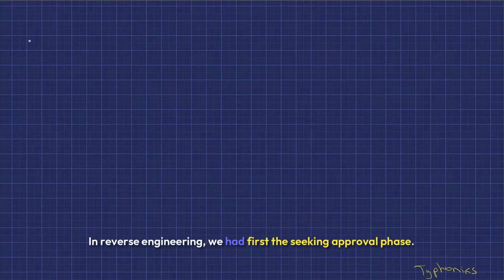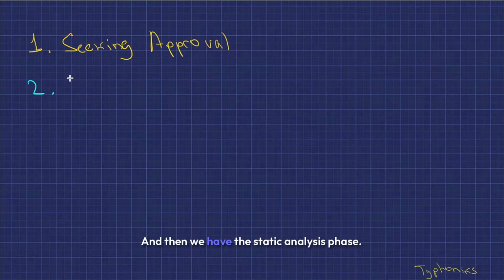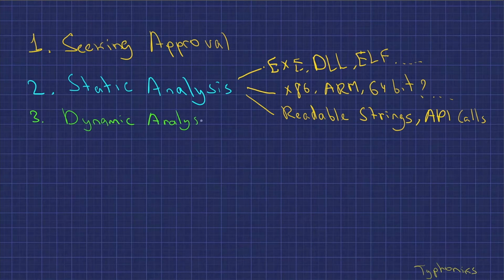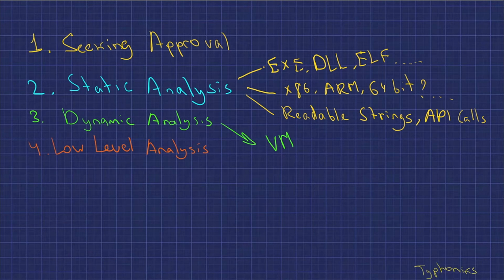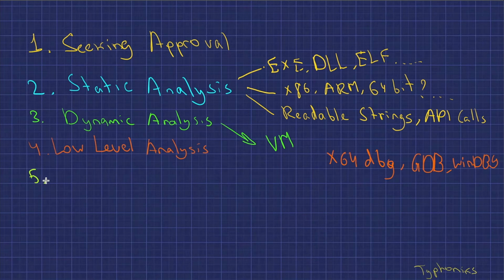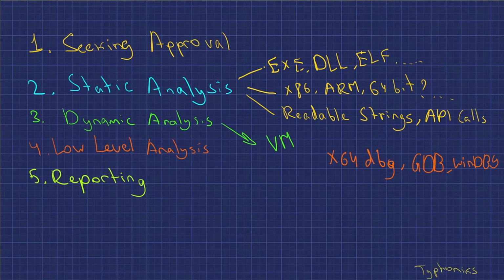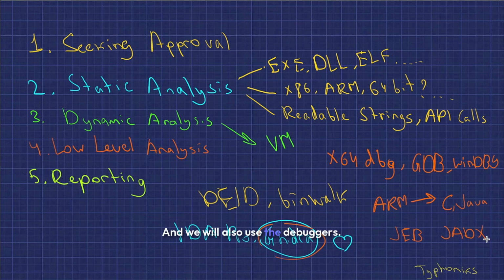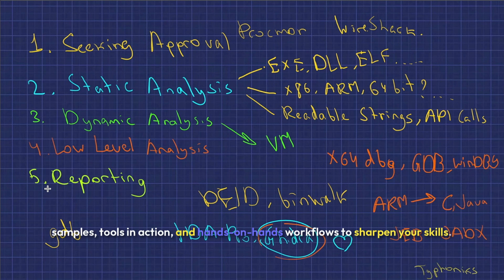5 Critical Steps in Reverse Engineering & Malware Analysis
Ready to learn how malware is broken down and understood by professionals?
In this video, we walk you through 5 essential steps in the process of reverse engineering and malware analysis, using tools like Ghidra, IDA Pro, and x86 assembly.

You’ll learn how to:

Identify and unpack malicious binaries
Disassemble and decompile malware using Ghidra
Analyze behavior through dynamic debugging
Trace function calls, strings, and system interactions
Document your analysis for reporting or red teaming
Whether you're a beginner or an experienced ethical hacker, these are the core techniques used in malware analysis labs, incident response, and cyber threat intelligence work.

🔧 Tools used in this process:

Ghidra
IDA Free/Pro
NASM
Linux & Windows ELF/PE format
GDB

📌 Want to go deeper? Check out the full course on Reverse Engineering and Malware Analysis: [Insert Your Course Link Here]

Ethical Hacking
Malware Dissection
Reverse Engineering
x86/x64 Assembly
Cybersecurity Research